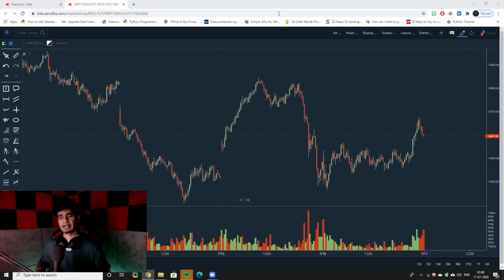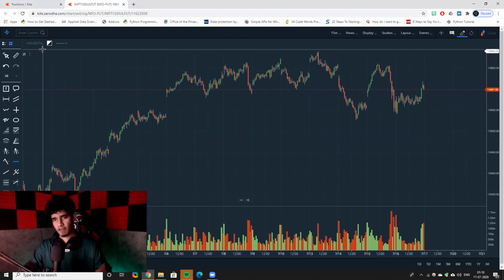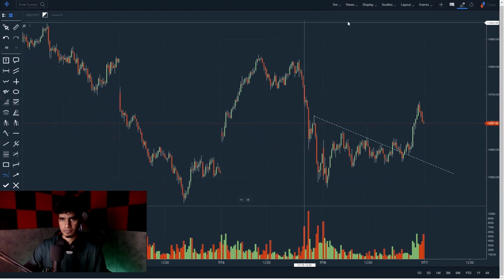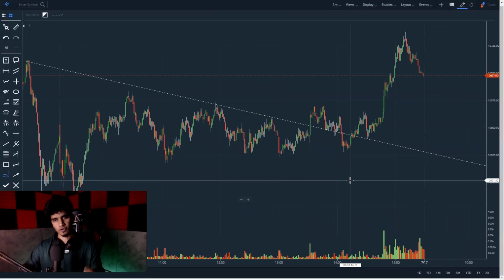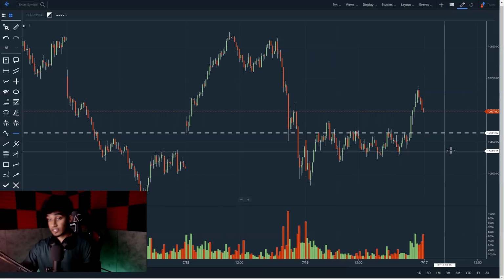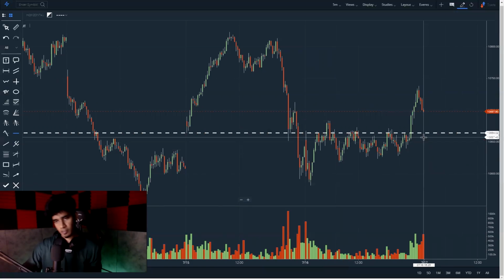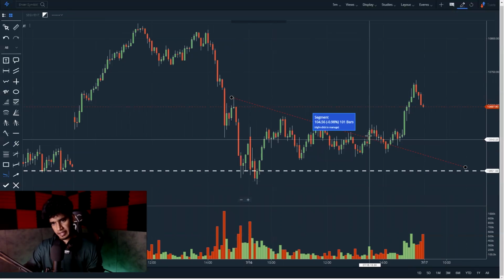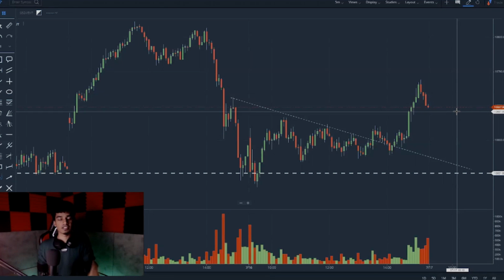1.2 LAKHS in a DAY!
On 18th of June I made a profit of 1.2 lakhs through options trading. Here is a video explaining how I did it.

Come, lets learn the game of stock trading with Havenspire

If you wish to start your journey as a stock trader, you can open your Demat account using the following links:

Zerodha and FYERS are the best discount brokerage online available in India. They charge less brokerage compared to other firms and offers a vast list of services.

Live your life to the fullest with Havenspire.

Watch the best video on how to be a Stock Market trader, learn how to invest in the share market, learn how to buy and sell shares, get the trading license, how to earn money from the share market daily, and share market news. Anyone can learn how to be a trader with Havenspire and our aim is to educate and mold young trading minds and achieve their vision. You don't need any background in trading, finance, or stock market live. We let you give a piece of better knowledge and insight on share market news on a daily basis, trading meaning, stock market India and how to be a disciplined stock market trader